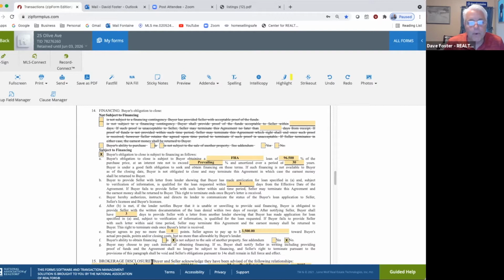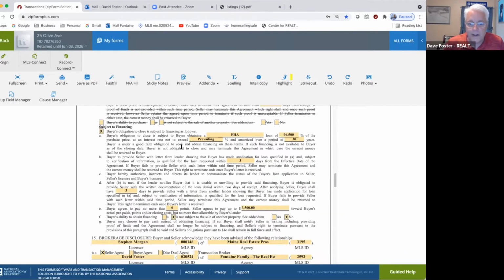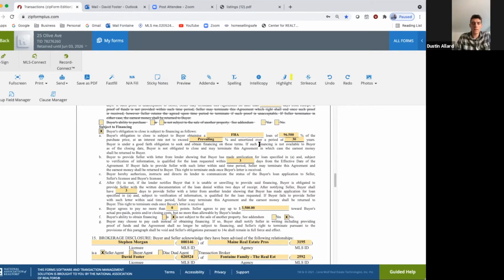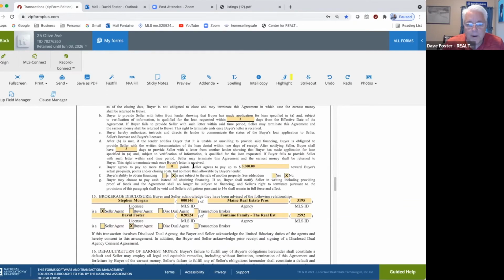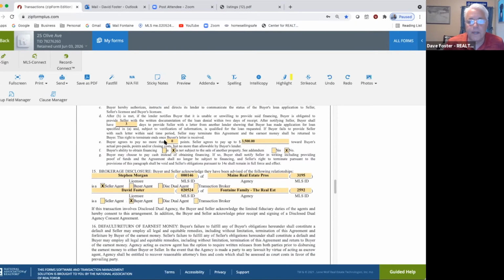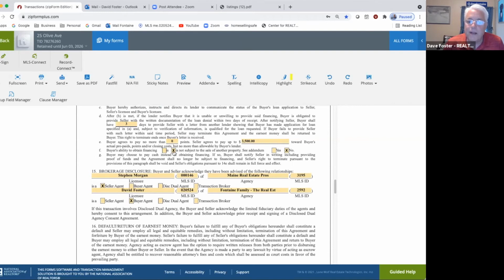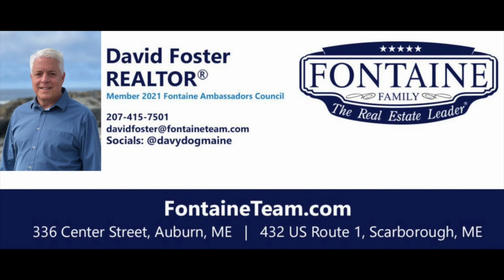TF18 Part 4- Finance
This is the fourth installment of my Two Fast series. Here we discuss the finance portion of the Purchase & Sale agreement. What are some of the aspects of cash vs. mortgaging and how will you prepare to submit an excellent offer.